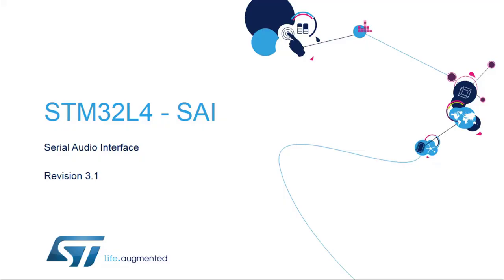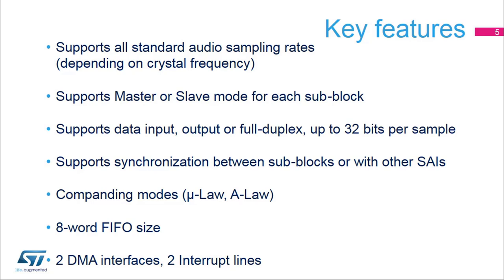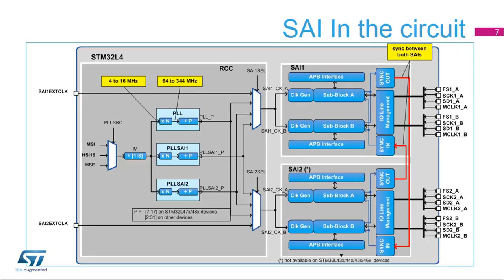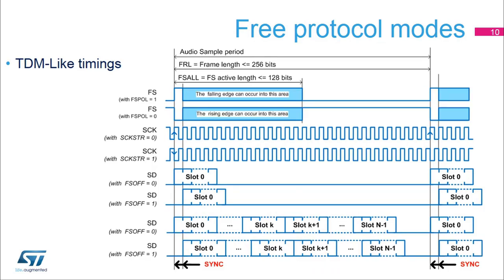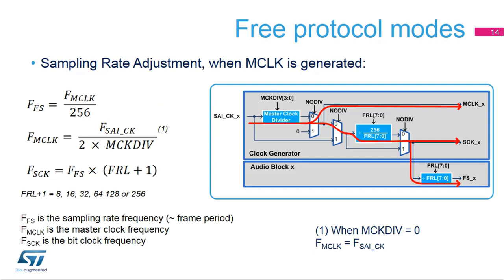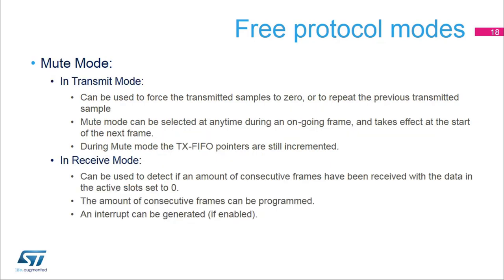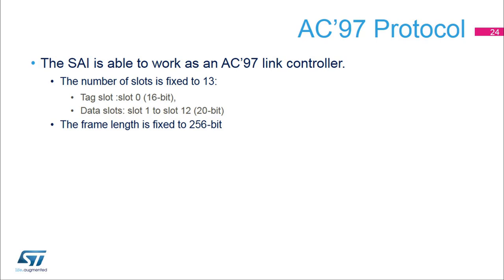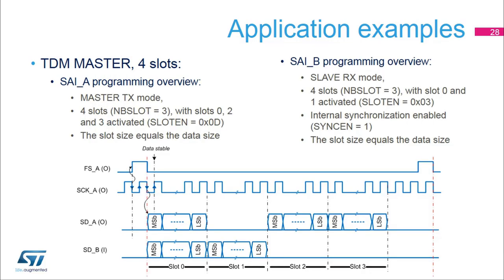STM32L4 training: 07.1 Advanced peripherals - Serial Audio Interface (SAI) theory